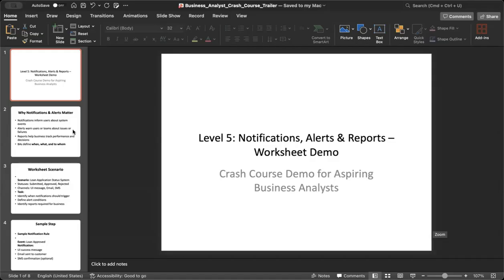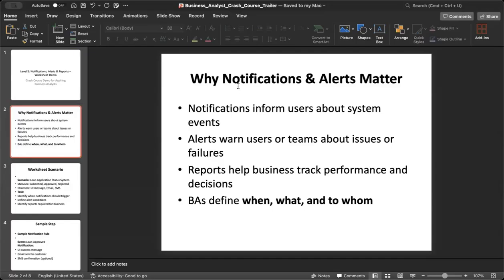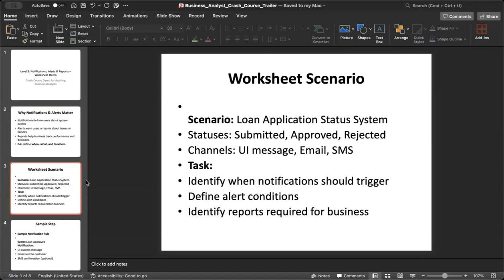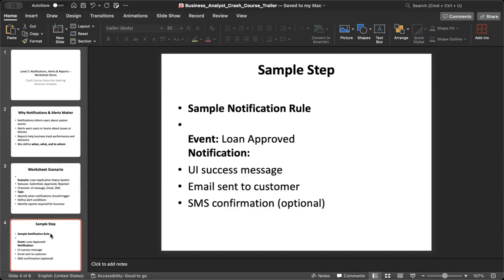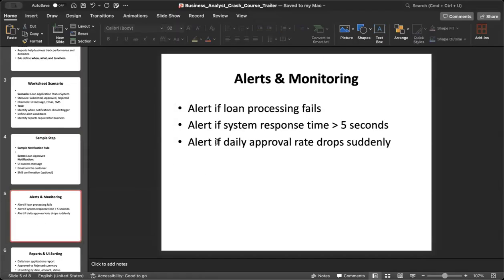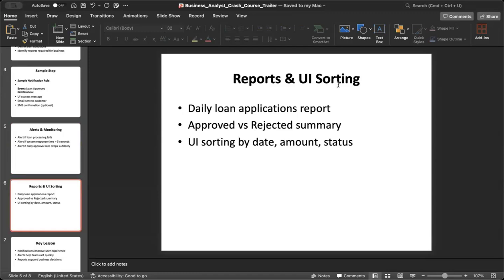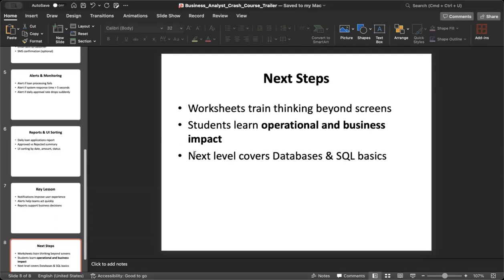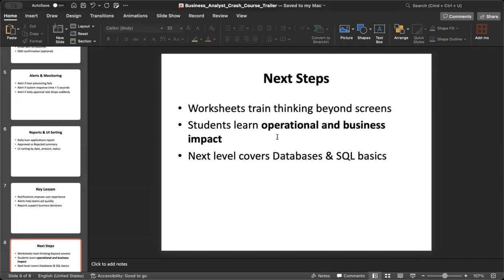Level 5: Business Analyst Notifications & Alerts | Practical BA Roadmap Demo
In this level, we focus on **Notifications and Alerts** — learning how to create, monitor, and manage alerts and reports in real IT projects.
This demo introduces **how BAs track system events, monitor outputs, and ensure users get the right information at the right time**.

- Understand notification types and triggers
- Design alerts for monitoring and reporting
- Validate alert delivery and user-facing messages
- Connect alerts to UI, workflows, and business requirements

This worksheet-based approach is perfect for beginners, freshers, and non-technical professionals who want to **become job-ready Business Analysts**.

🔥 **Next Steps:**
Practice these worksheets daily to strengthen your monitoring and reporting skills and get ready for Level 6: Database & SQL Basics.